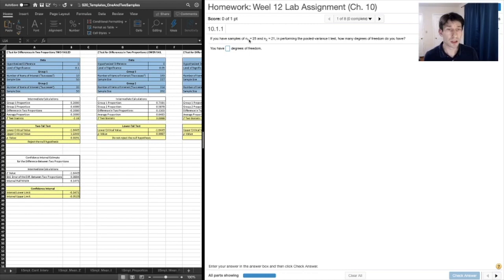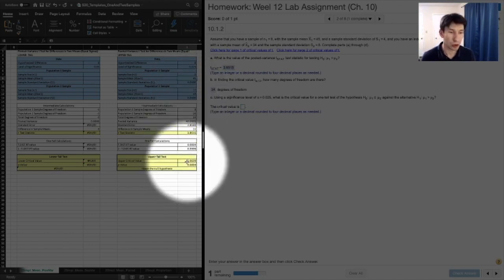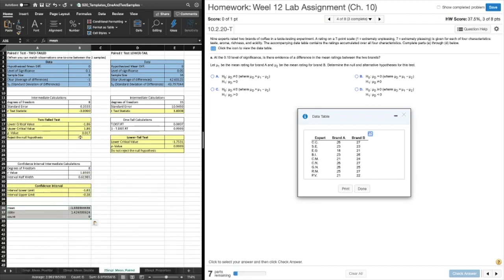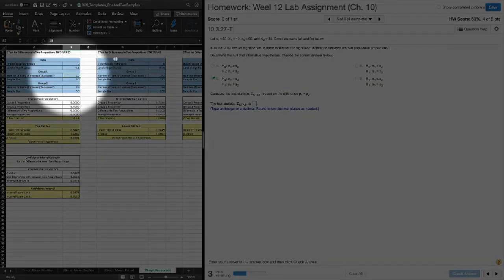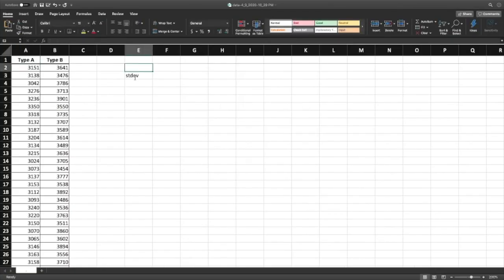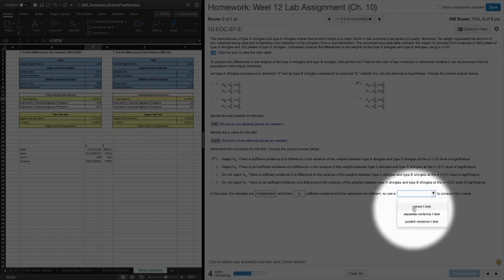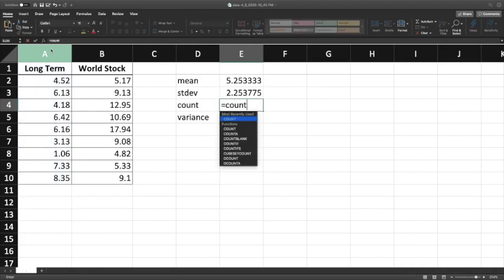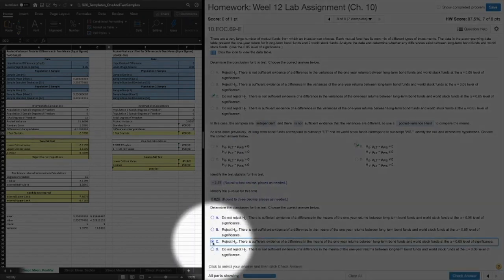4040 Ch. 10 Lab ANSWERS (Week 12)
I just run through the Lab 12 and explain how to get the right answers.